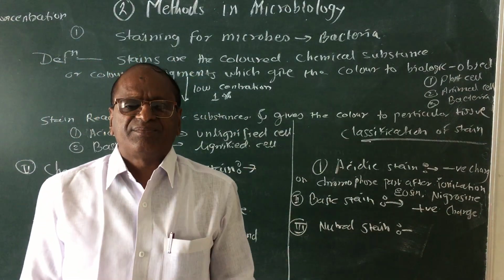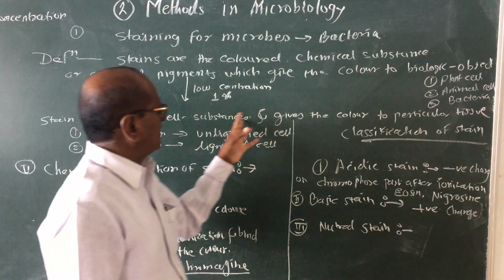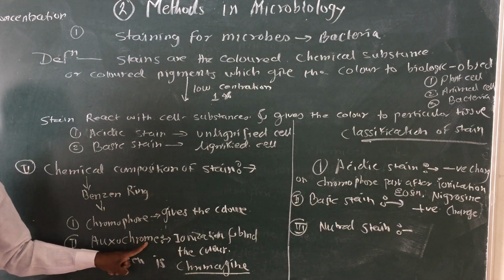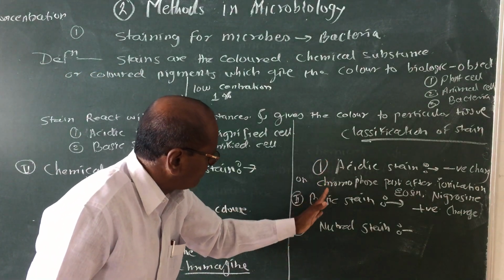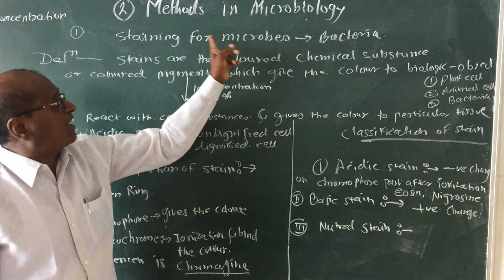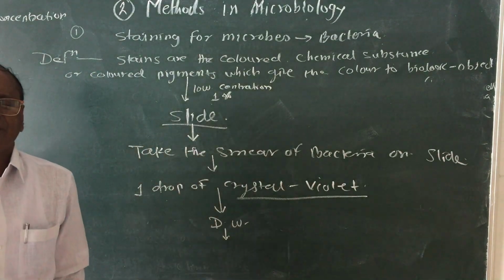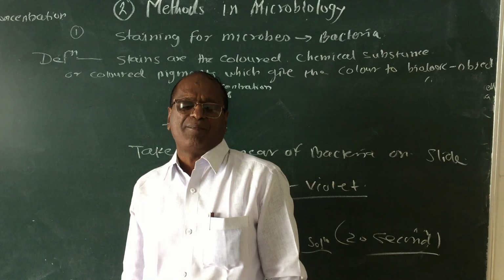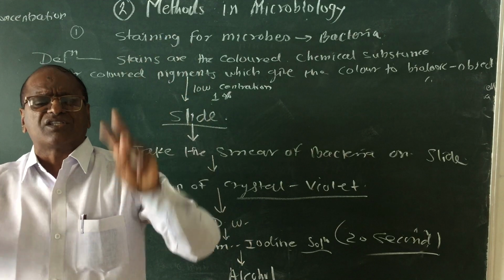Bsc-3 paper-10 Sem-5 Sub-Unit-2–staining for microbes-bacteria